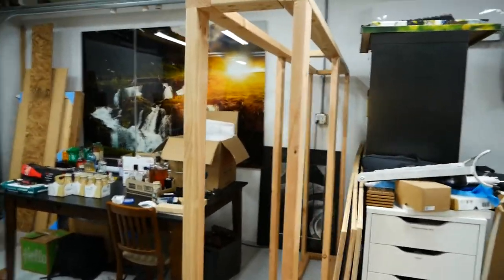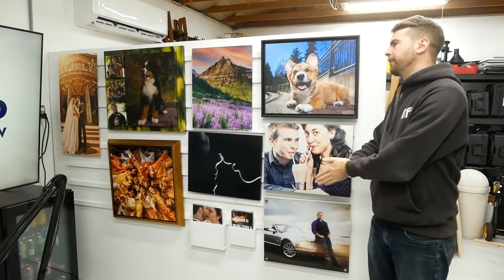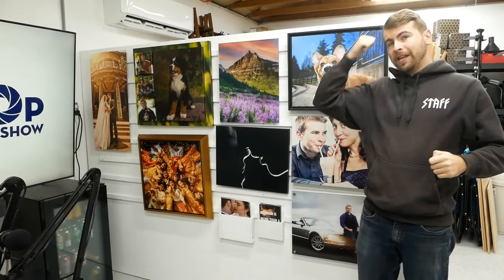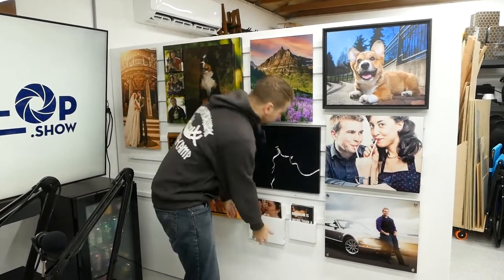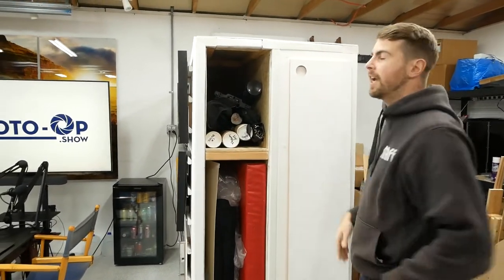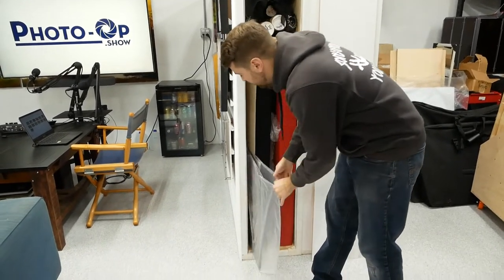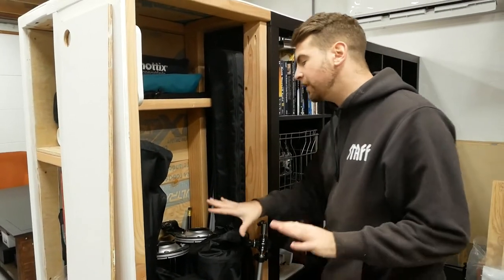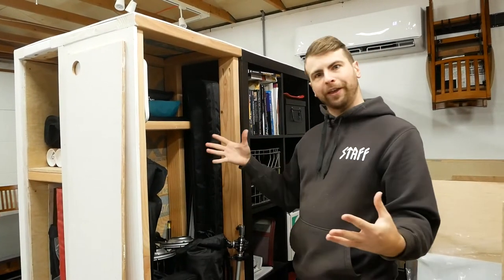Art Wall with SECRET Storage! (Studio Renovation)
I created an Art Wall to hang all my print samples, as well as storage for art tubes, sliders, softboxes, v-flats, and even a crash pad.